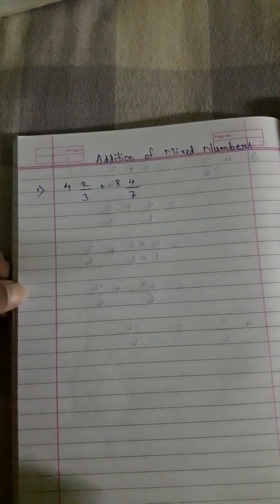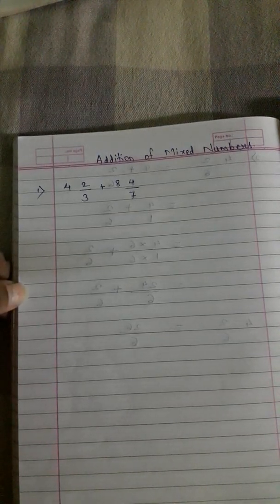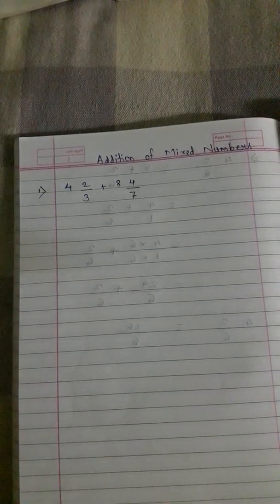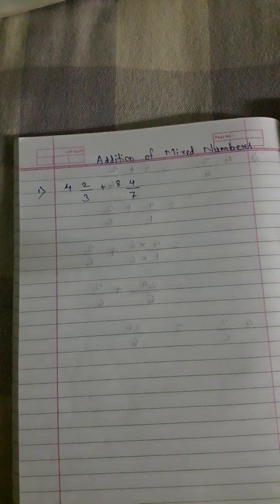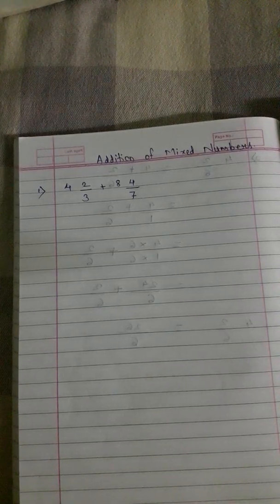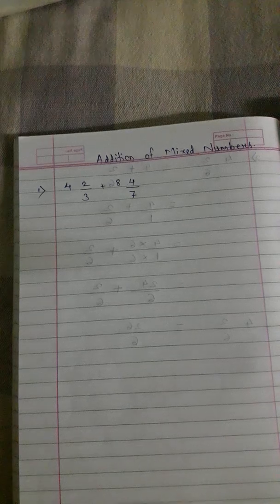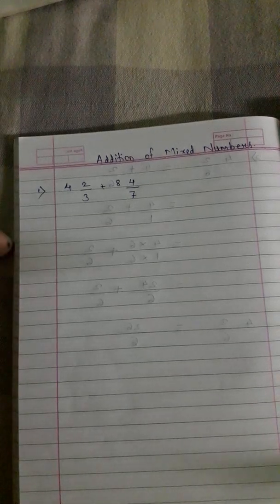operations on fractions part 2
summary addition of mixed numbers